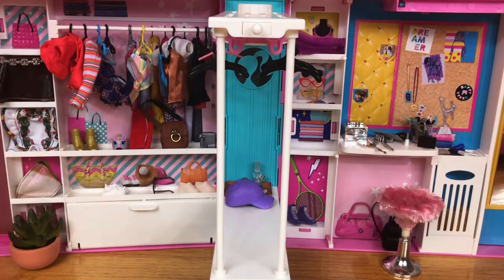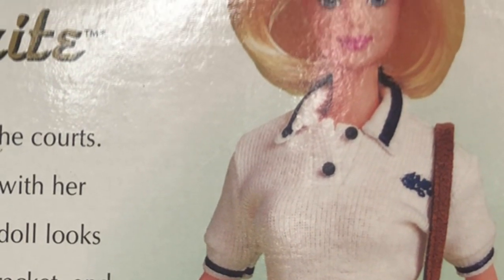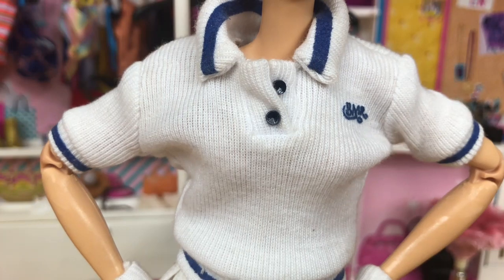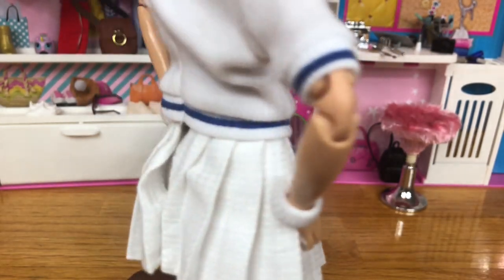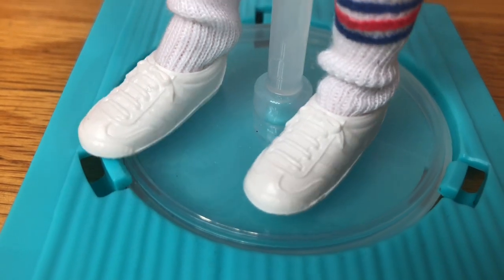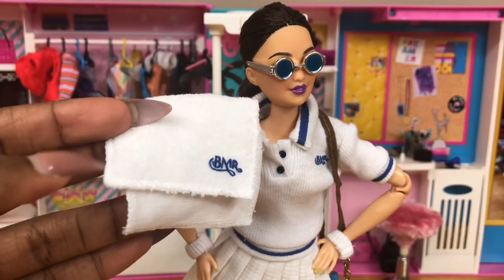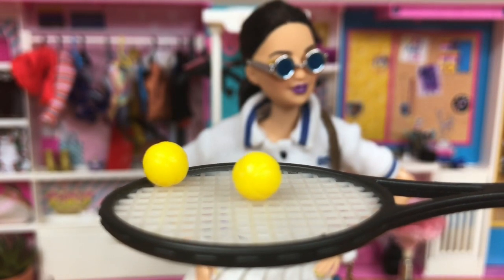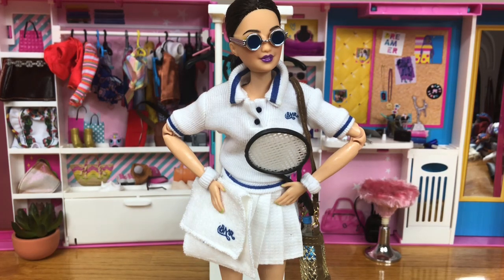BARBIE MILLICENT ROBERTS COLLECTION: Court favorite fashion pack** barbie haul | mature collector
Hey bobas! Welcome back to the fashion hall of fame where we will be taking a look at the Barbara Millicent Roberts collections. I love these fashions and I would definitely recommend finding some off of ebay or mercari. I hope you guys like this unboxing and enjoy. This content is meant for mature doll collectors so proceed with caution.

Collect barbie
fashion haul
barbie style